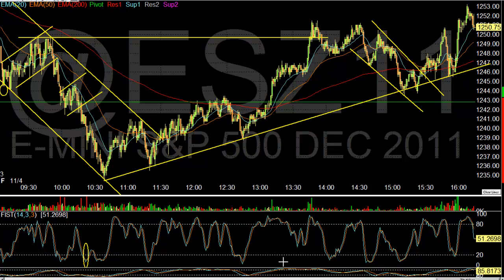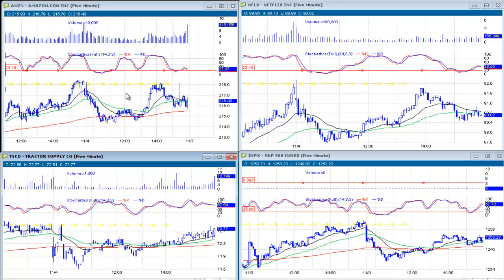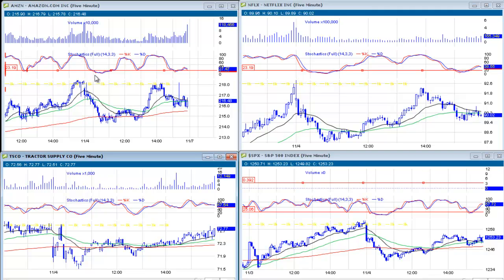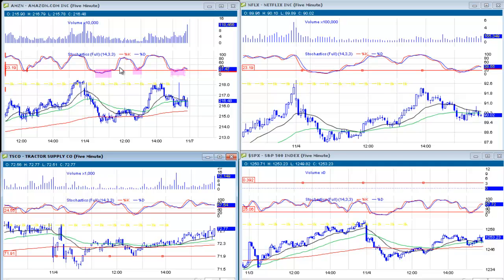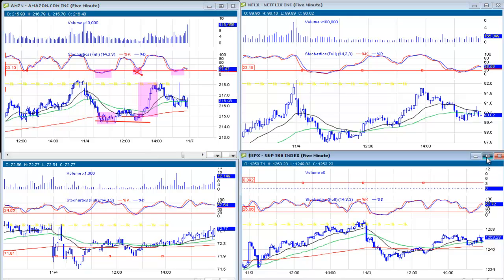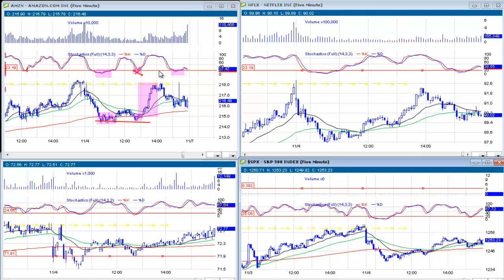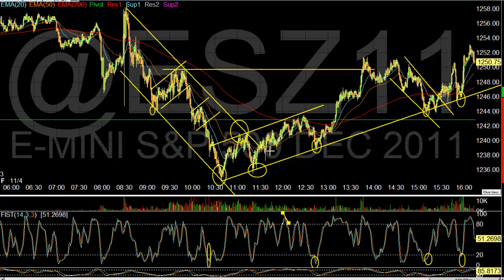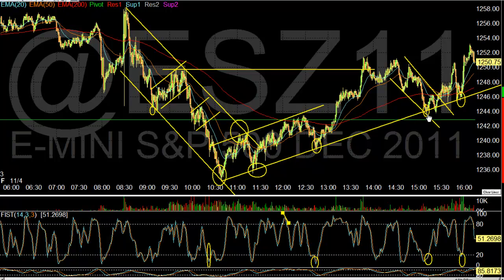High Probability Scalping the best method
The alert system works on your mobile phone iPhone, or android, using an innovative method/app on your mobile device, basically turning your phone into a walkie talkie. DayTradingRadio.com 2019 Legal Disclaimer and Full Risk Disclosure; Here is a answer to a members question from daytradingradio.com on how to successfully scalp the market using stochastics and the high probability set up methodology.  Once you start to believe in the method you will succeed in the method.